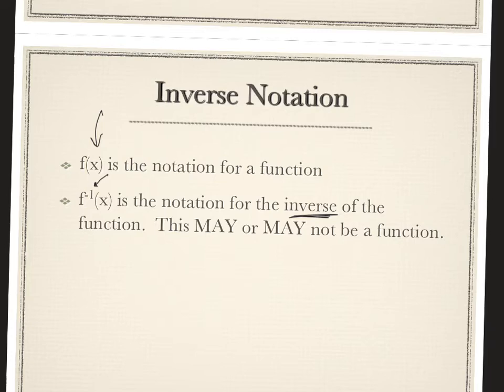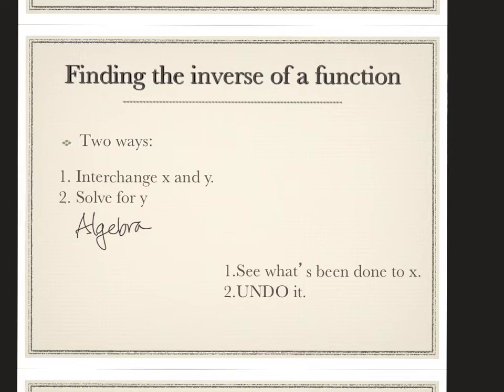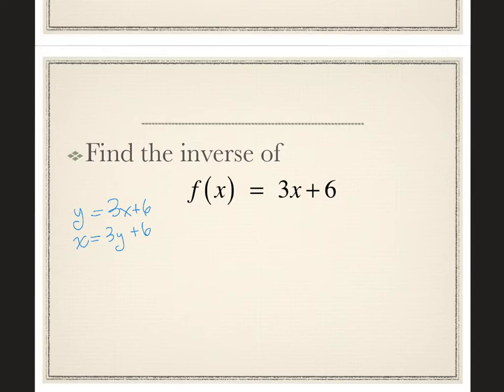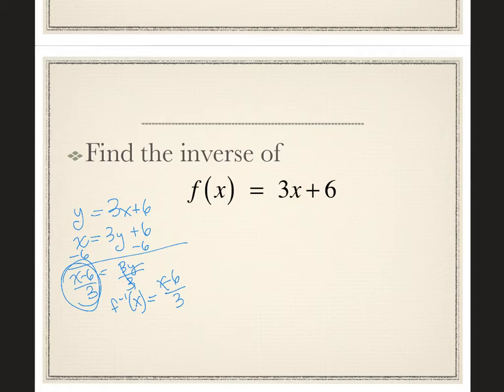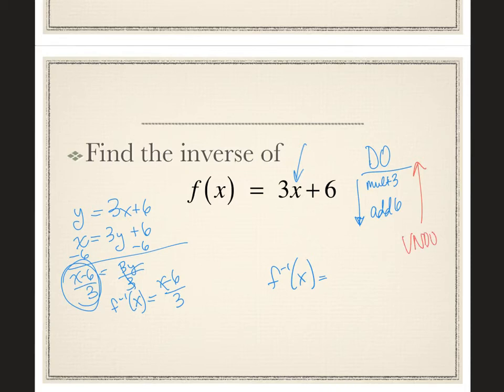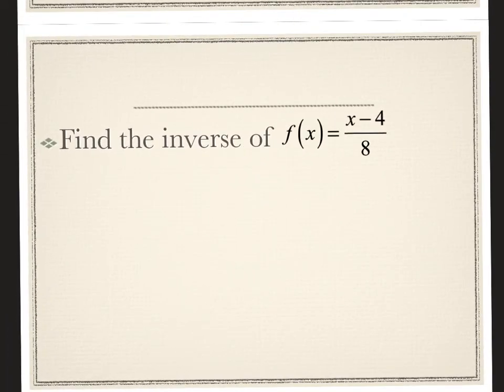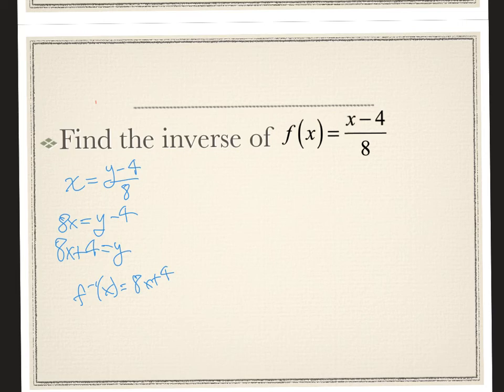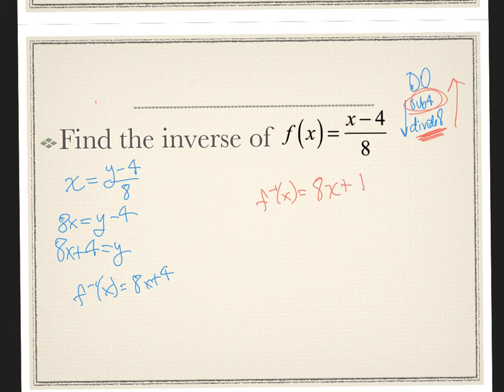Inverses two ways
IM3H Week 4, Lesson 2 This project was created with Explain Everything™ Interactive Whiteboard for iPad.